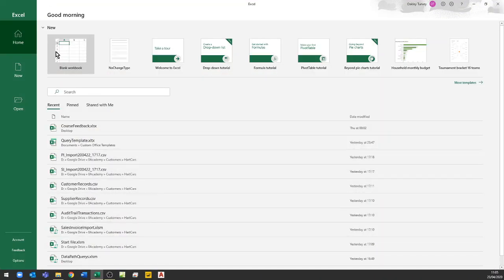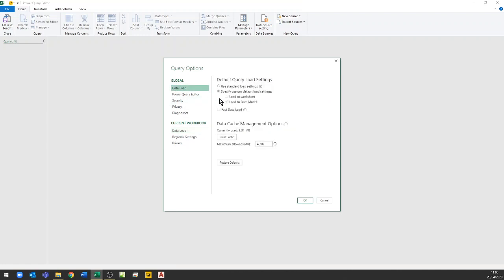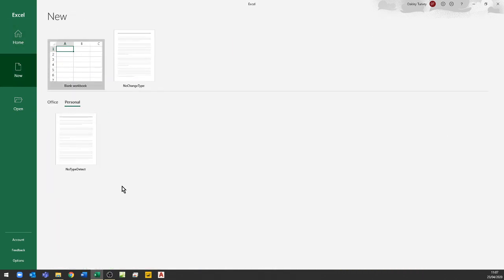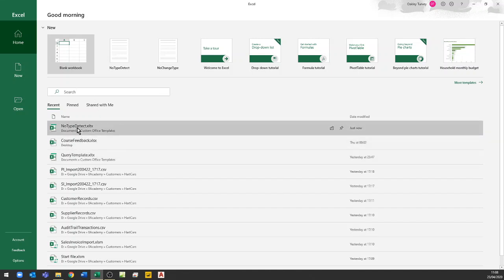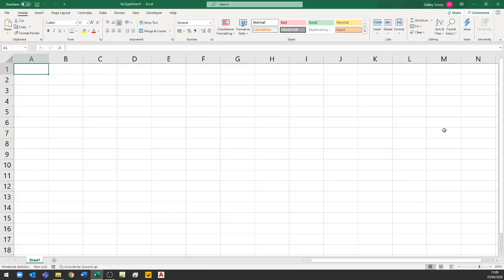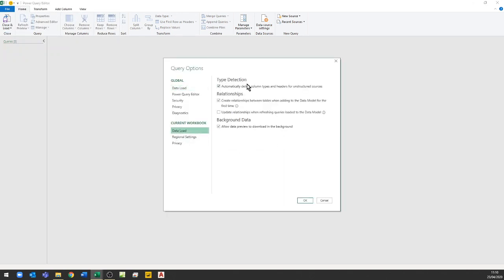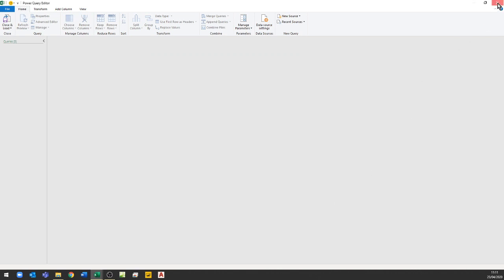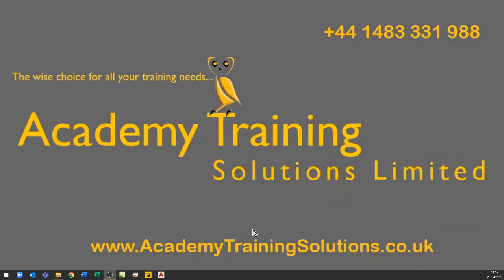Query Editor Defaults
Following the presentation by Oz du Soleil at the Excel Meet Up, one of the questions was on how to set the Query Editor defaults.
Here's one way to do so.